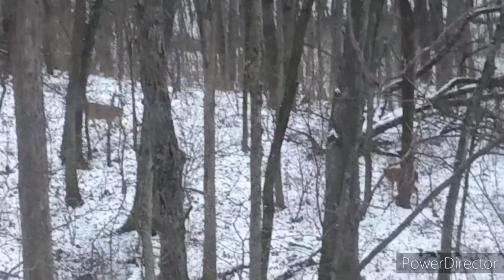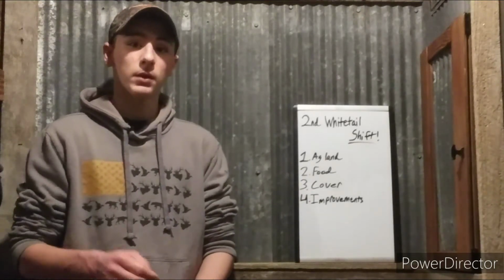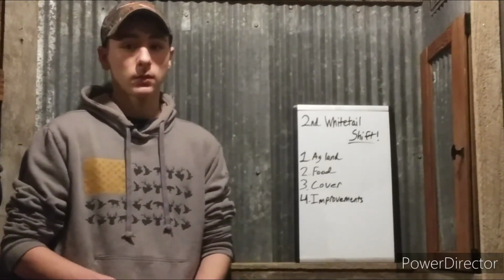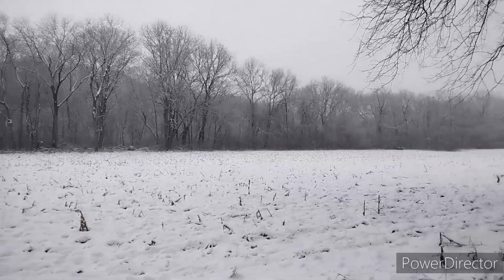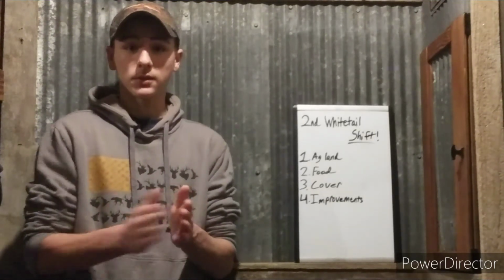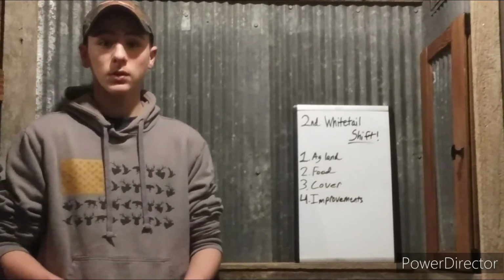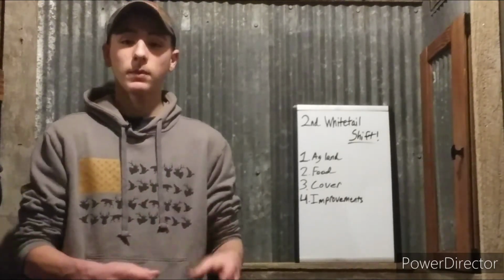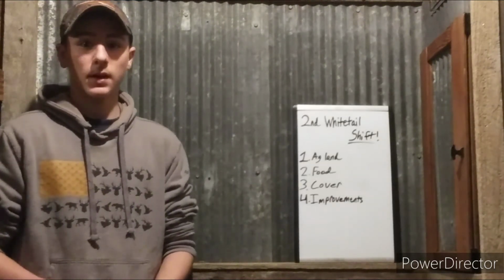THE SECOND WHITETAIL SHIFT - Why You're Not Seeing Deer Late Season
In this video I show you the second whitetail shift which I originally worked and studied on my property through genuine experience and research in the field.

Time and life are short make sure you are going to heaven! Read The Bible and Seek God! John3:16 Romans5:8 Romans3:23! Make Sure You are Saved!